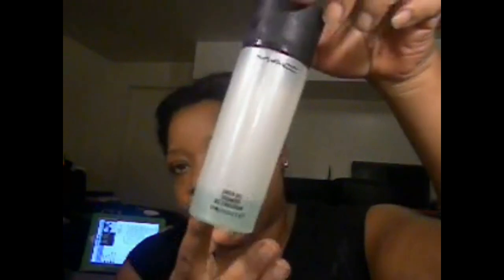Requested: Laugh lines and my skincare routine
I had a request on how to hide/get rid of laugh lines.  I wanted to also show you guys how I take care of my skin.  Hit like if you enjoyed the video!